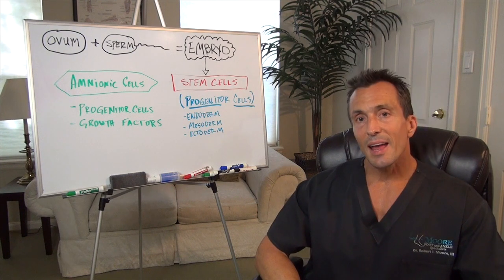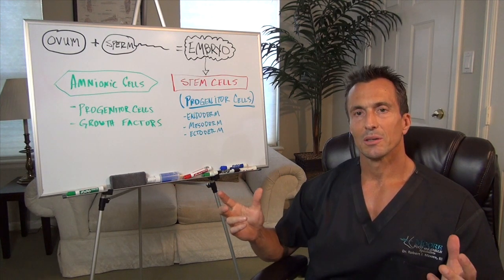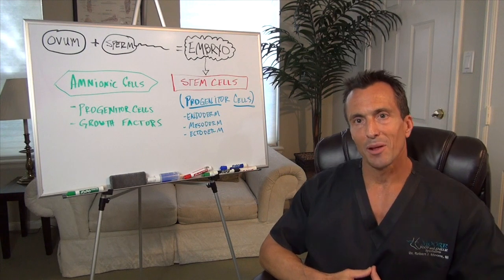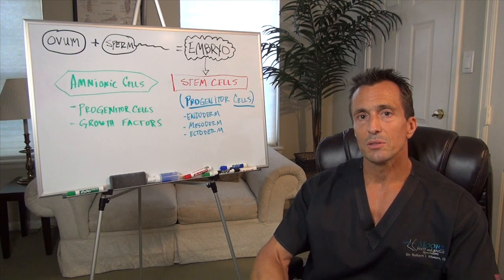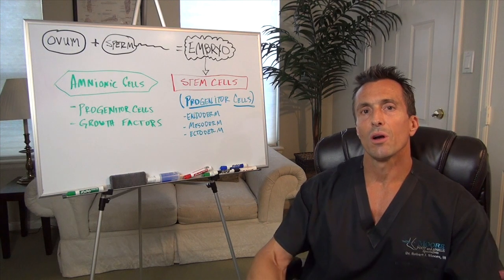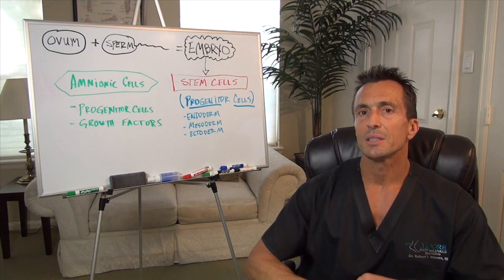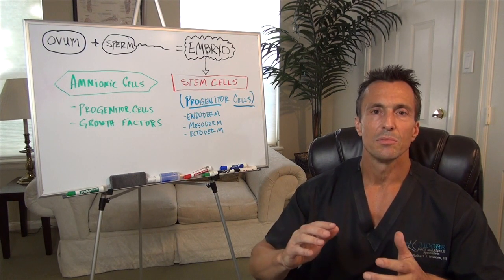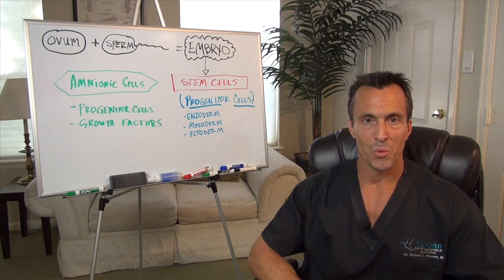Stem Cell Therapy for Foot & Ankle Surgeries and Conditions | Ask Dr. Moore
Simply put, stem cells are basic 'progenitor cells' that have all the DNA and information to differentiate into any structure and system in the body.  They form naturally after fertilization of the ovum and sperm to create these early cell masses that develop into the embryo... but unless they are grown in a lab (very expensive) or your parents saved cells from your birth, there are very limited products on the market.

In this video, I briefly discuss PRP and Amnionic cells which both show promise for wound healing as well as other chronic conditions in my specialty like plantar fasciitis.

What's most exciting is the potential for arthritis, both in the office and during surgical procedures like the ankle arthroscopic procedures I perform. We take a tissue that normally does not regenerate like cartilage and give the joint cells and growth factors to enhance healing and possibly help regenerate damaged tissue.